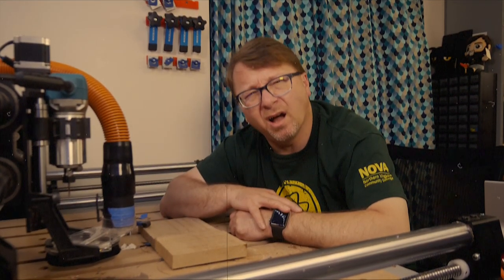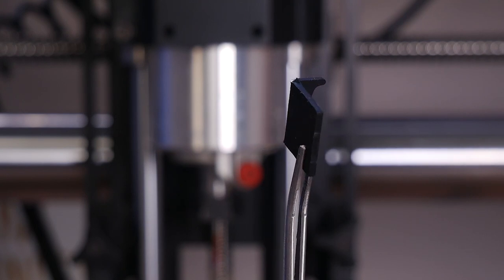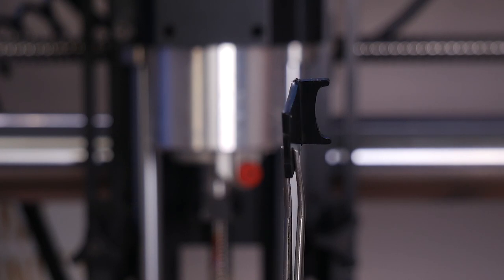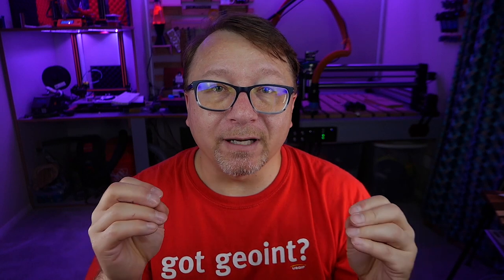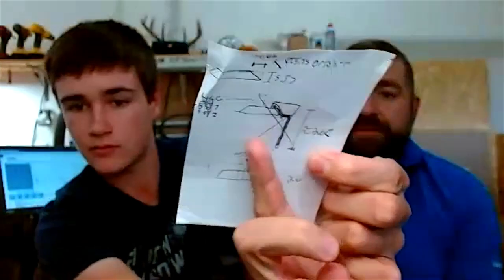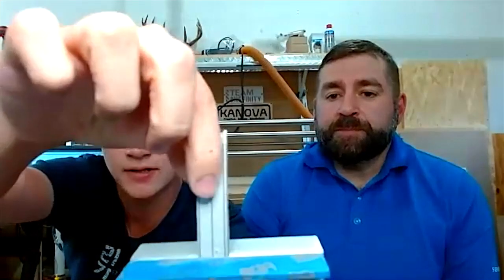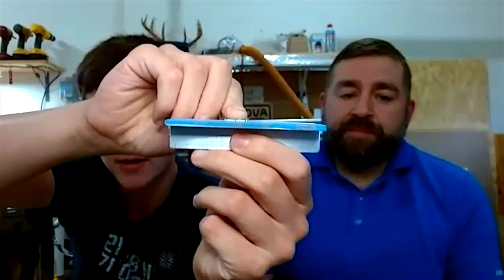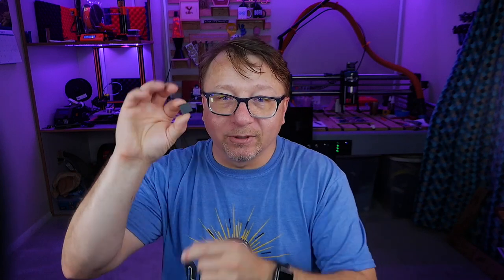Speed Stop for the Makita - the Kanova Workshop Interview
Speed Stop for the Makita - the Kanova Workshop Interview.  Come along with me while I interview Kyle and Derek about their innovative approach to stopping the Makita router speed wheel from moving while cutting.

Many thanks to Kyle and Derek for doing the interview and being so gracious.

LINK TO PURCHASE A SPEED STOP

0:00 - Speed Stop Commercial
0:58 - Introduction
1:50 - Interview Intro
4:12 - Design Process
7:19 - Packaging
9:12 - Manufacturing
11:16 - Working with Dad
13:51 - Future Career Plans for Derek
15:05 - Future Projects
16:23 - Recommendations for CNC
21:59 - Wrap Up